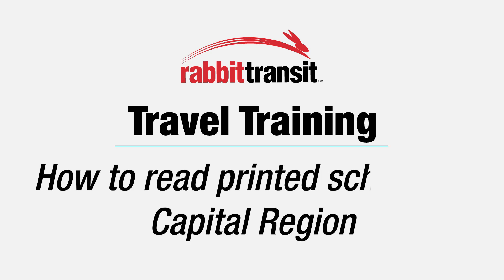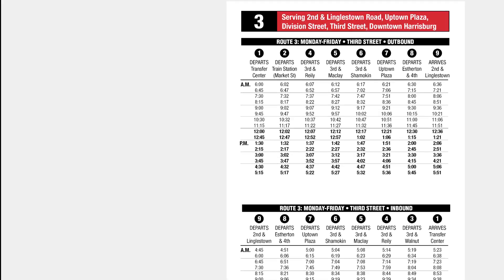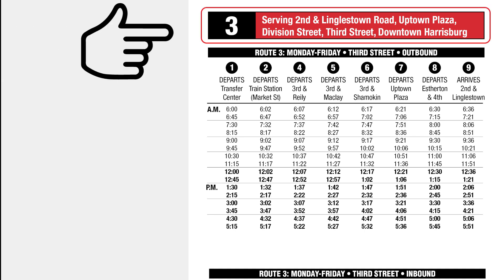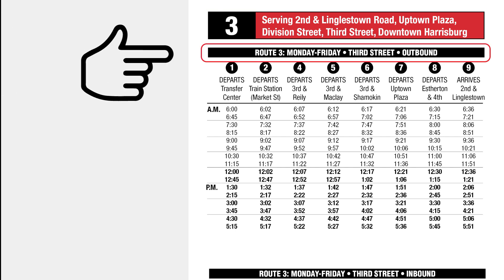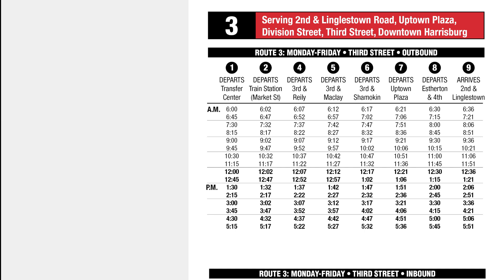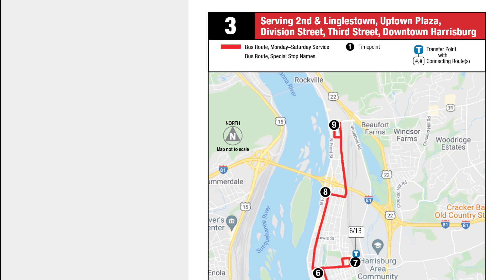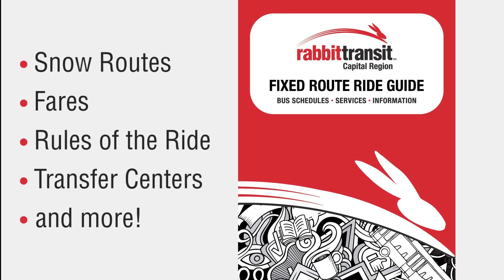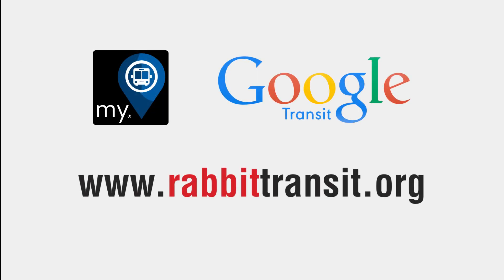Travel Training: How to Read Printed Schedules (Capital Region)